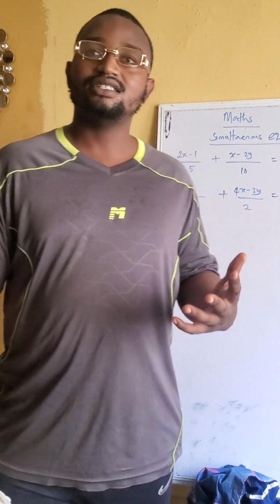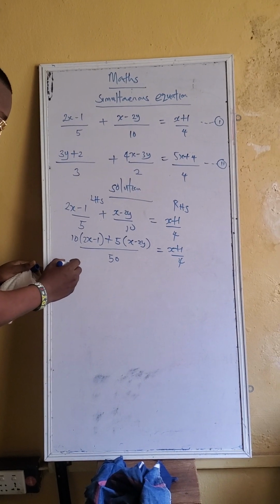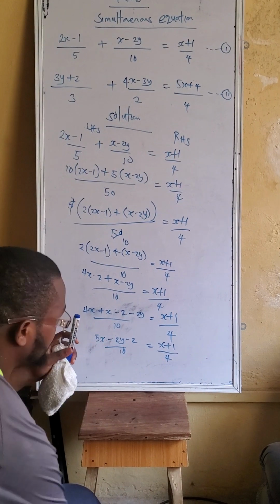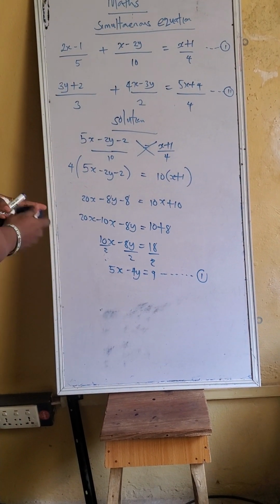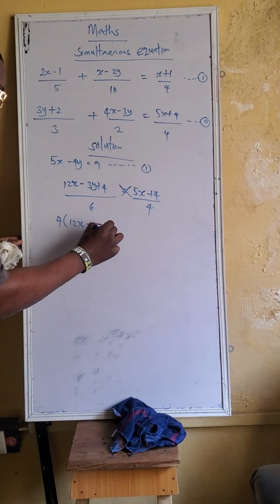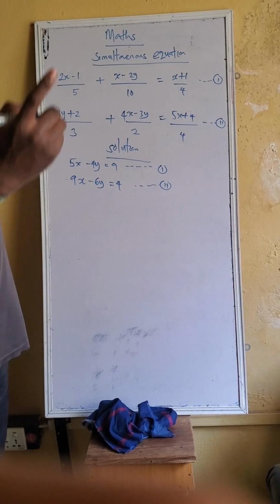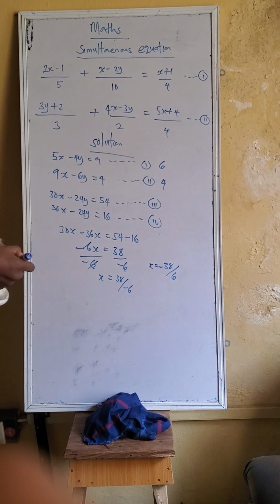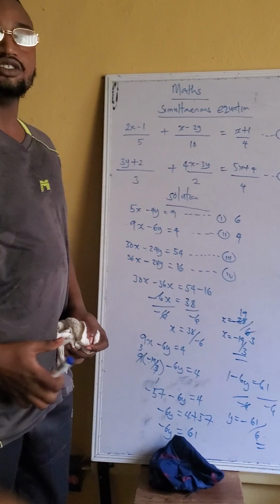more questions on simultaneous equation